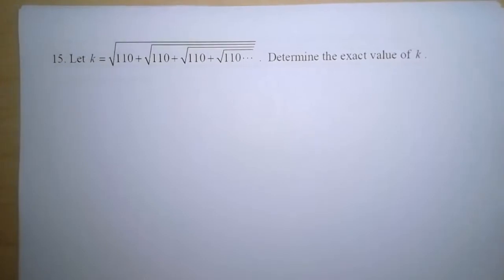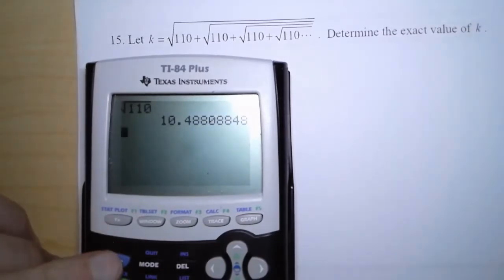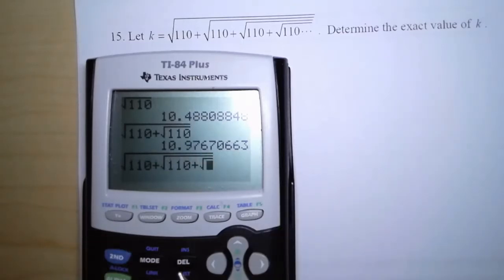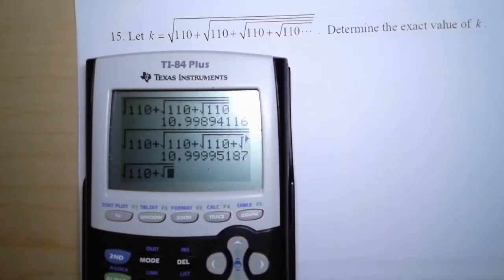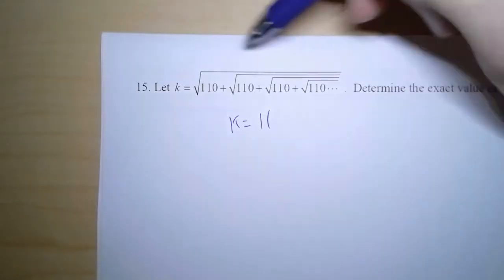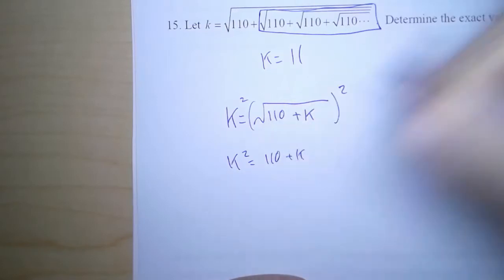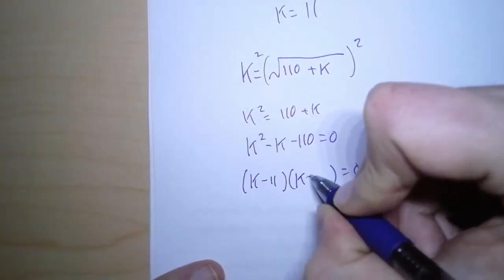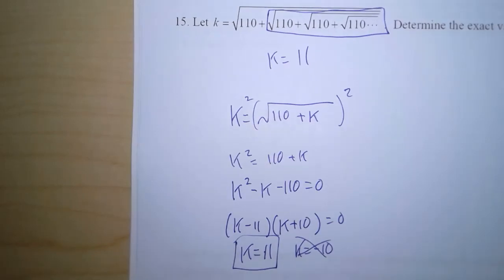ICTM 2017 State A Algebra 1 Question 15